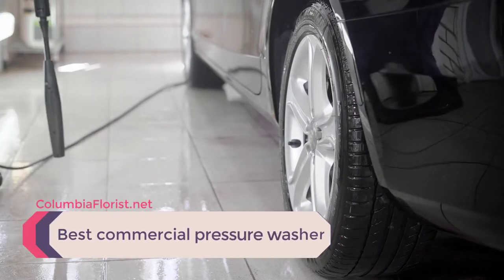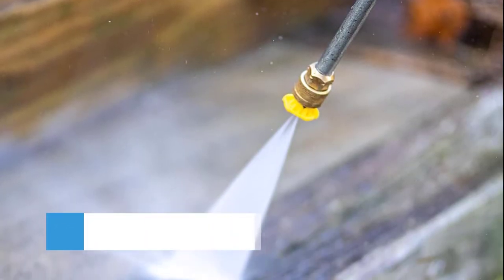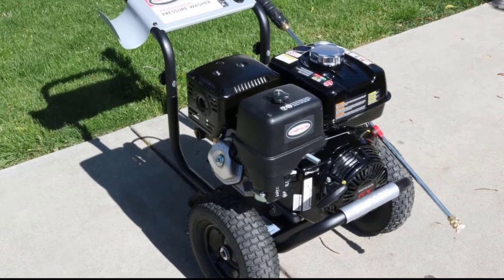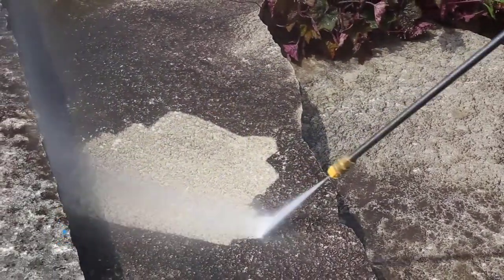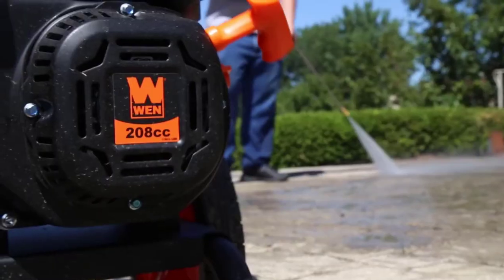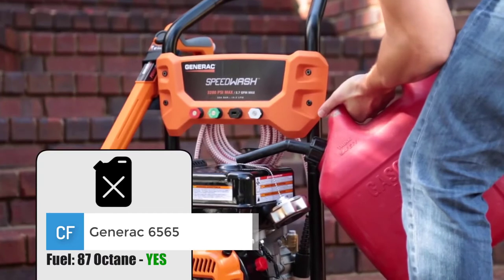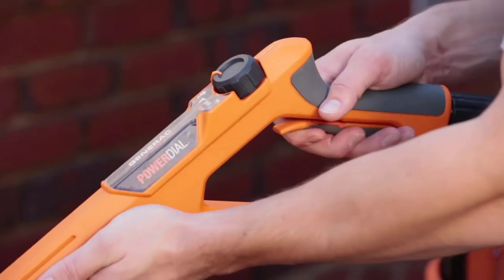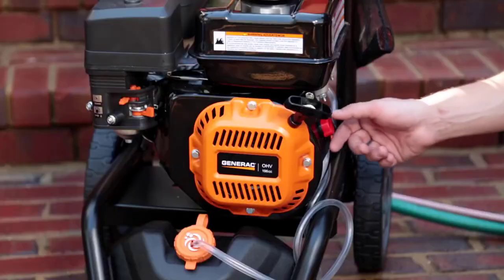Best Commercial Pressure Washers in 2023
3. SIMPSON MSH3125 (ad)
2. WEN PW31 (ad)
1. Generac 6565 (ad)

For your business, you need the best tools that work as hard as you. Whether you're just starting your own business or just looking for the best kit money can buy, you want equipment that will last.

We’ve listed down the top 3 best commercial pressure washer and their key features, plus the things to consider to help you choose the best one for you.

Links to all products mentioned in the video are available in the description, you could also find more detailed analysis and a comparison tool on our website, ColumbiaFlorist.net